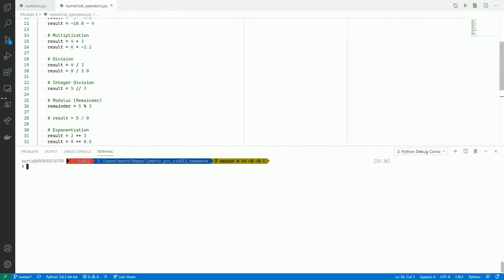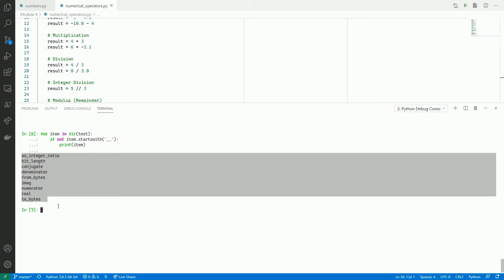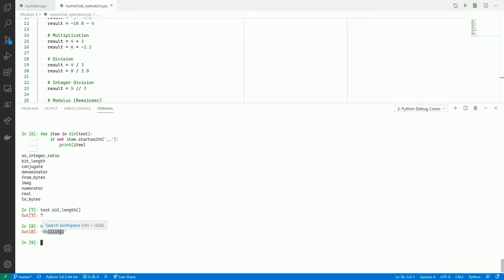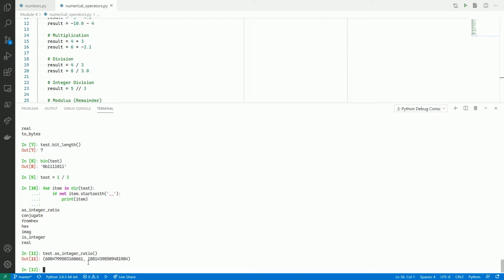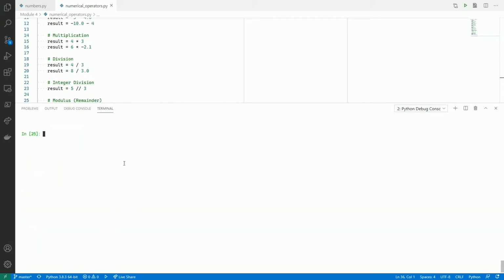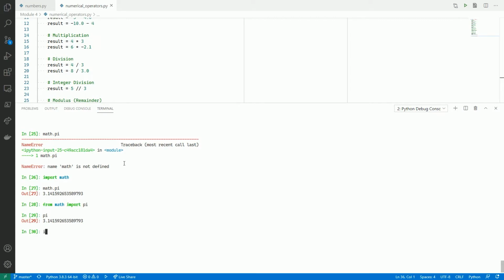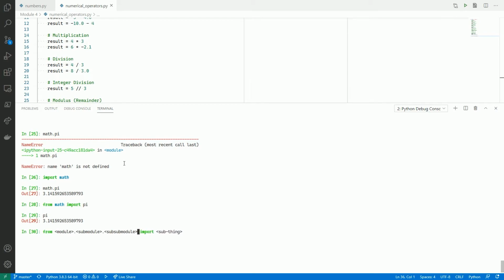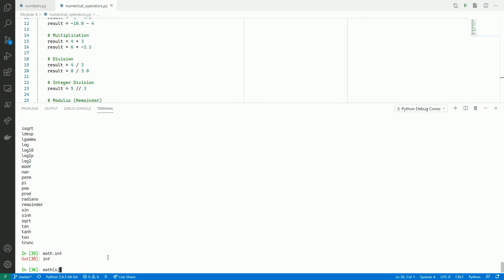Module 4.3: Math Functions and Number Methods